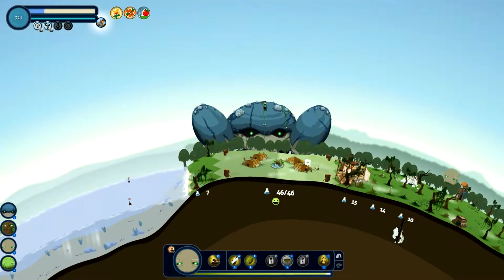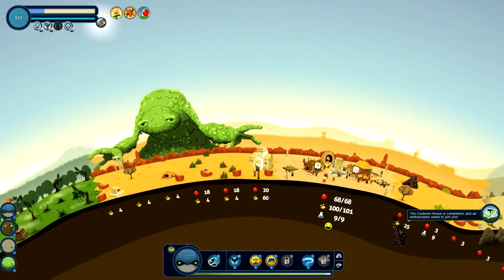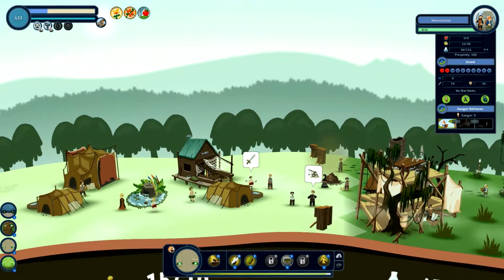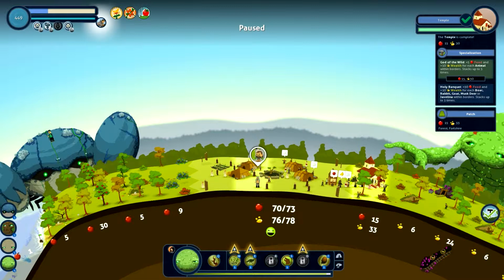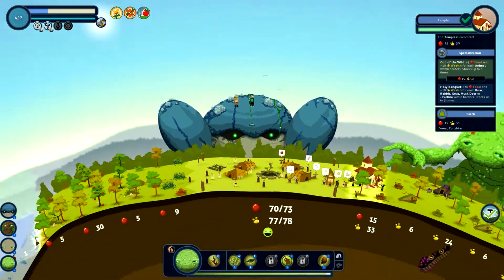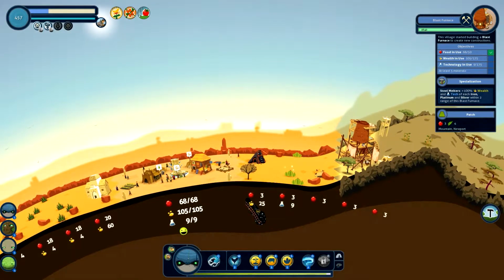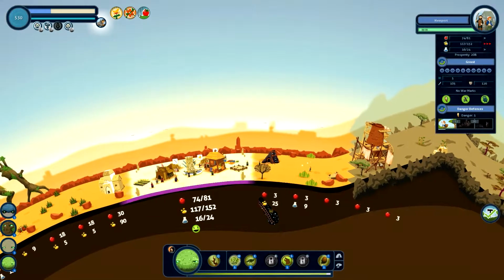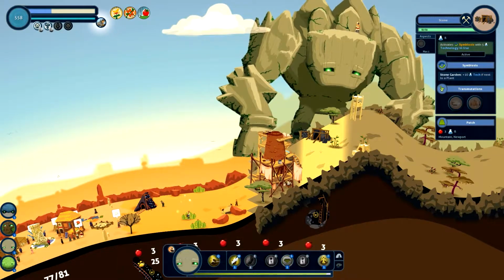Cith Builds Reus - Episode 3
Episode 3 - Welcome to Reus, by Abbey Games. Indie 2D god-game where you control giants to shape your planet and help your people.